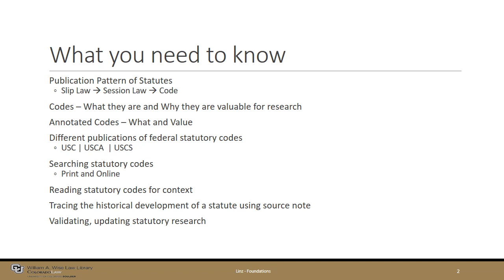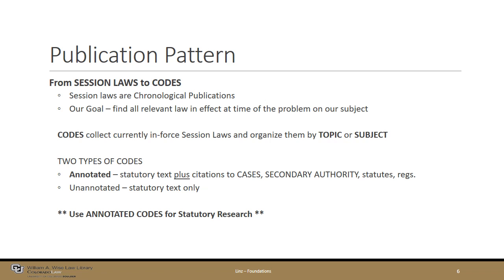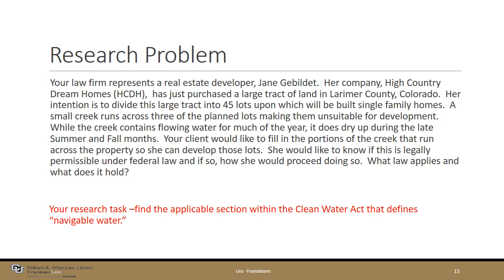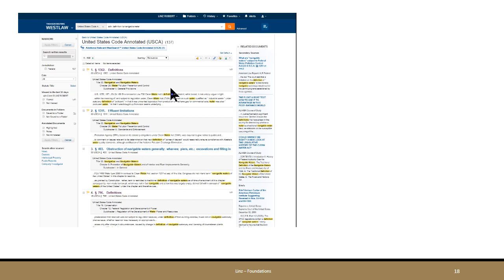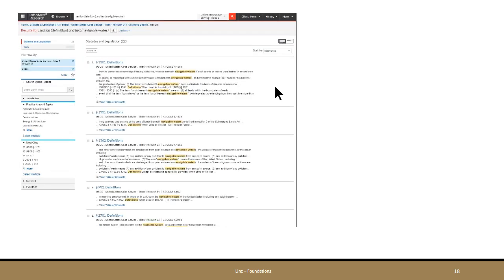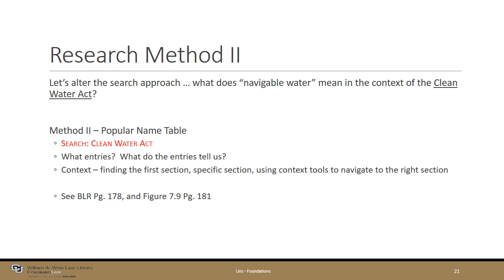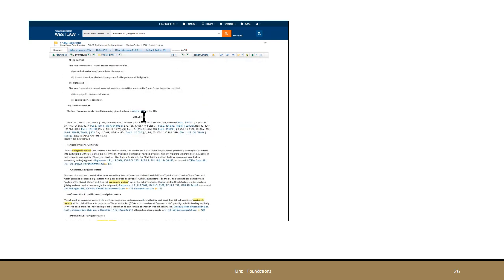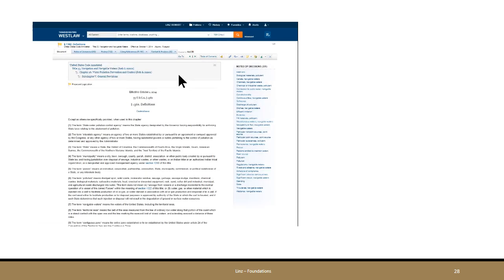Federal Statutory Research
This presentation reviews the basics of federal statutory research, presented at the University of Colorado Law Library.